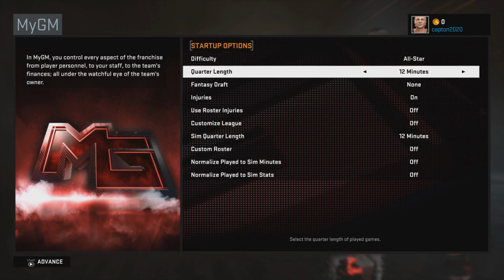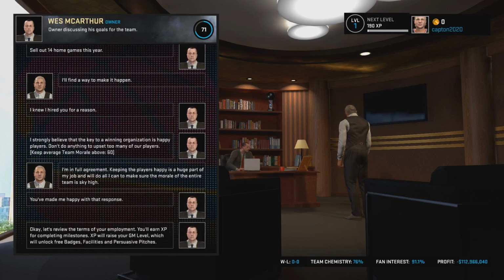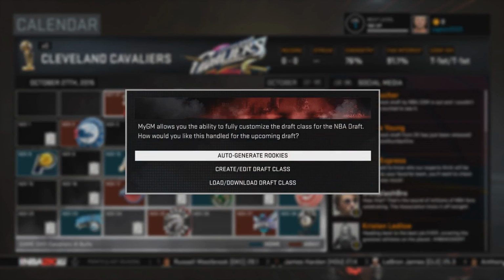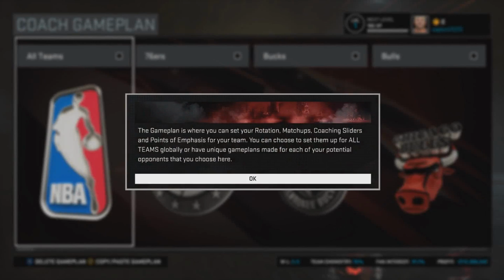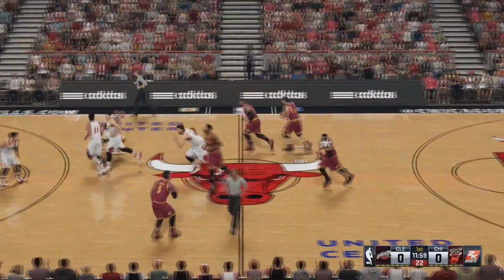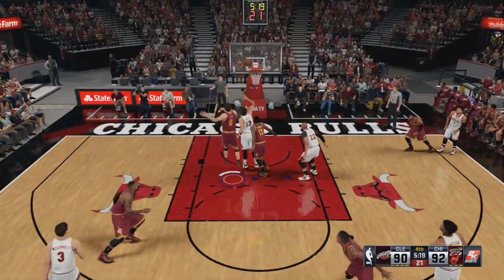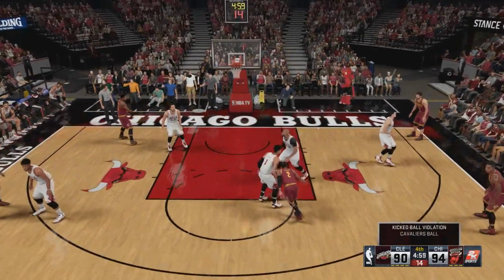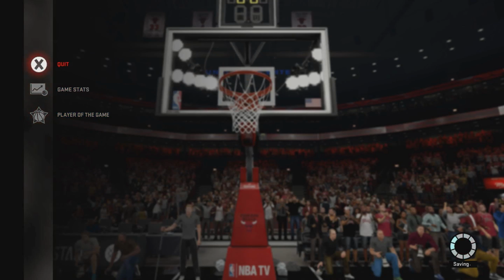FIRST GAME OF THE SEASON | NBA 2K16 - Part 1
Bulls v. Cavaliers; who will take the first game?

This video contains "NBA 2K16" MyGM gameplay, MyGM reviews, and more. Enjoy!